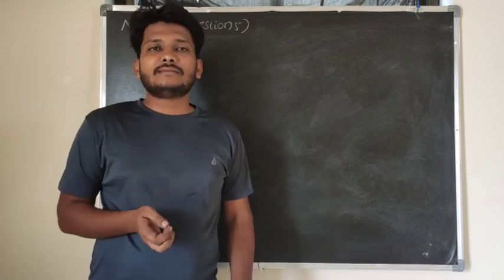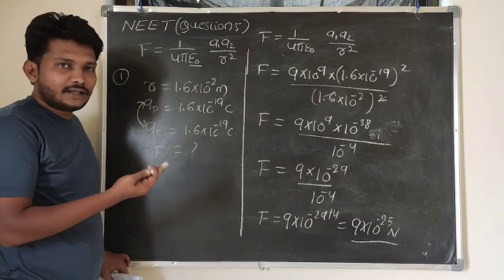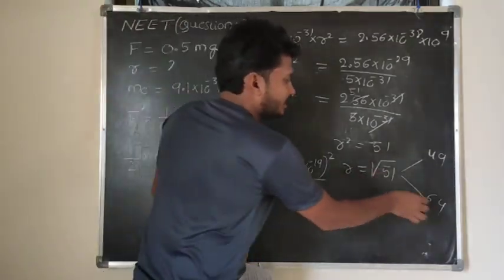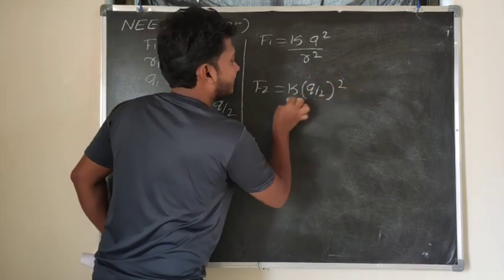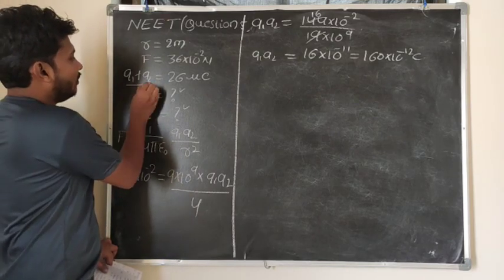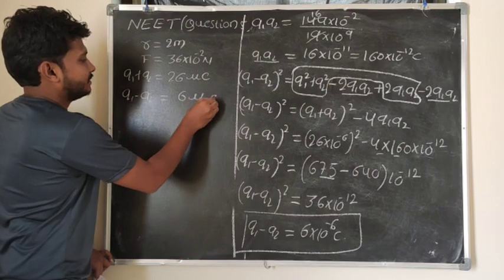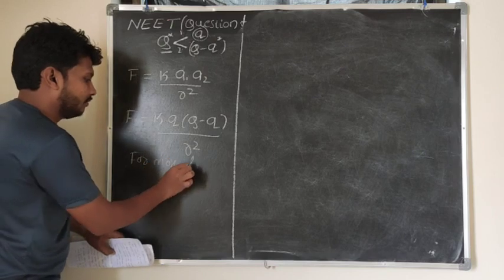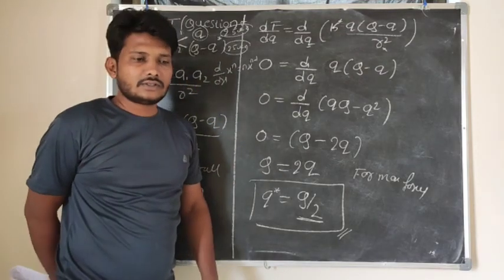Part.4Numericals related to coulomb's law